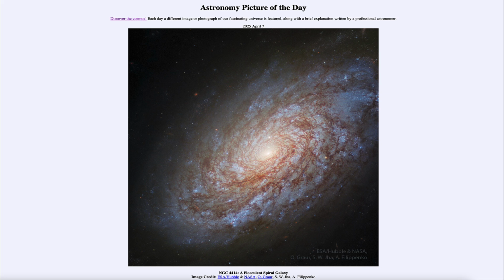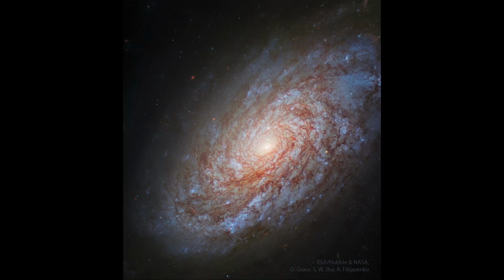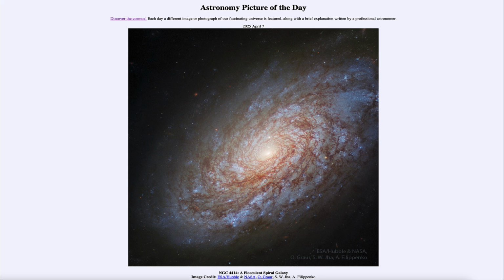Astronomy Picture of the Day - April 07 - NGC 4414: A Flocculent Spiral Galaxy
In today's image, we see an example of a flocculant spiral galaxy, which is a galaxy without distinct spiral arms.